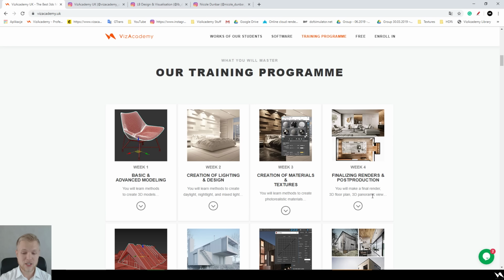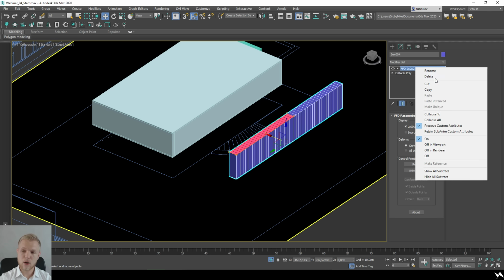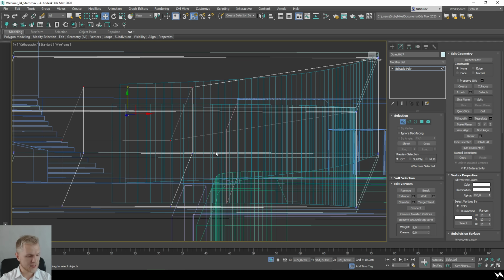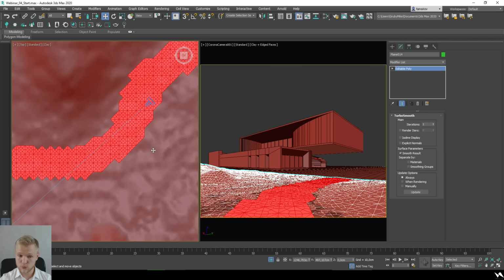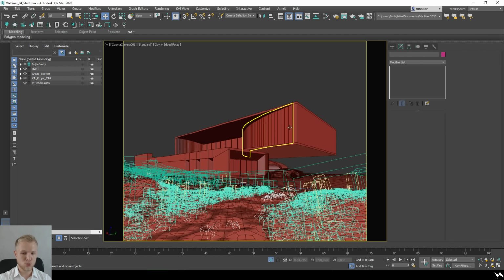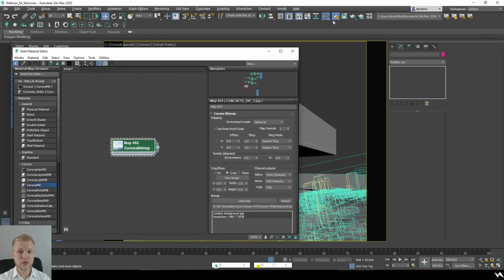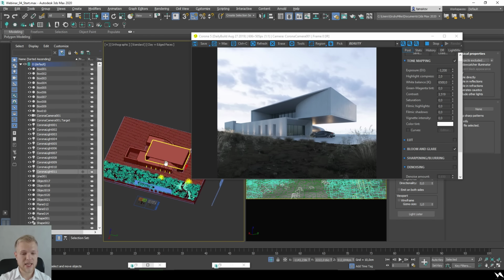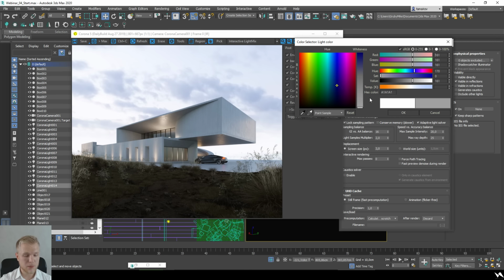Modern architectural rendering tutorial - 3ds Max [From Zero]